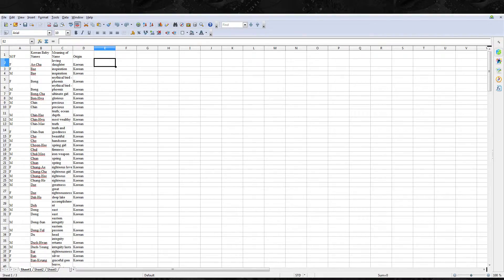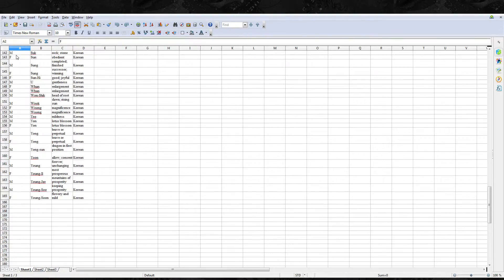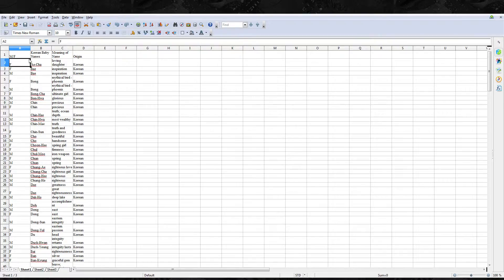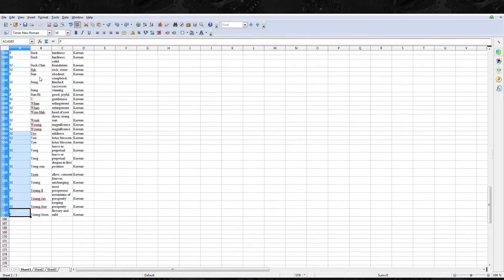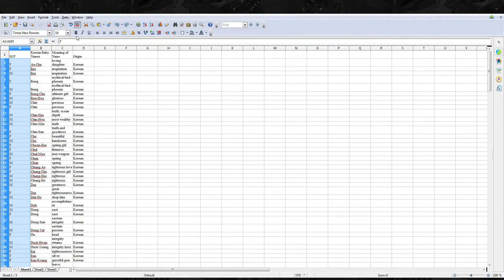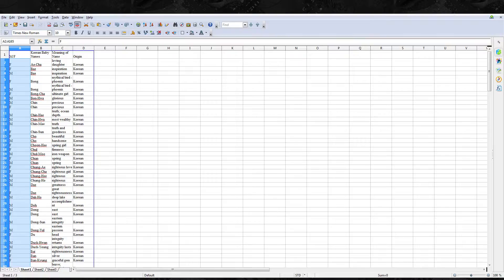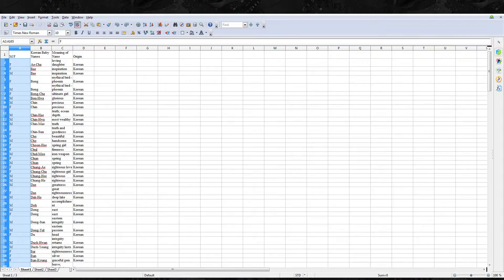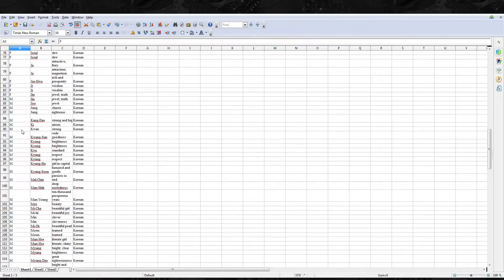TUTORIAL: How to Sort Columns and Rows - Introduction to OpenOffice Calc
In this tutorial, i'll show you how to sort columns and rows within OpenOffice Calc. Especially for beginners this tutorial is.